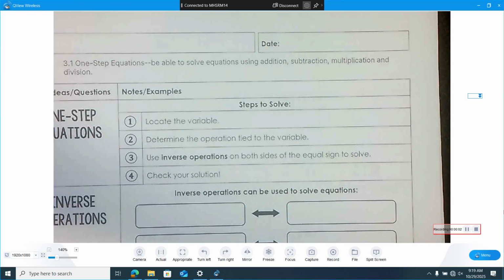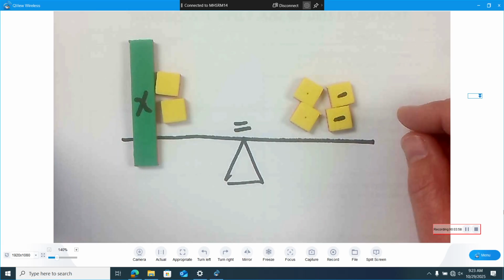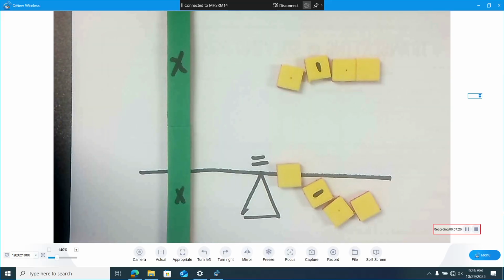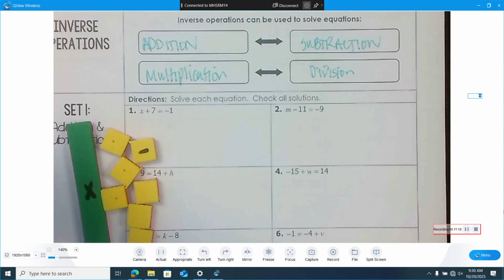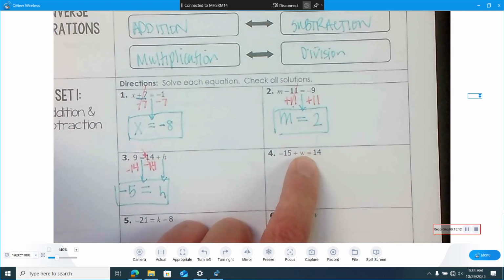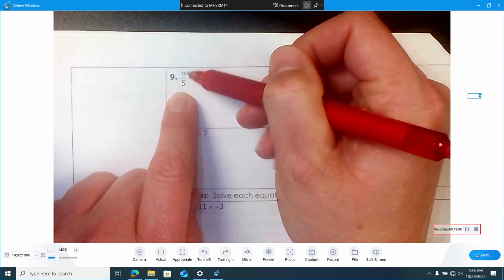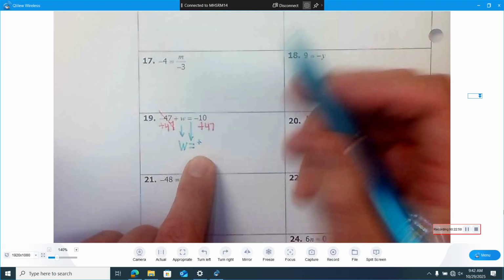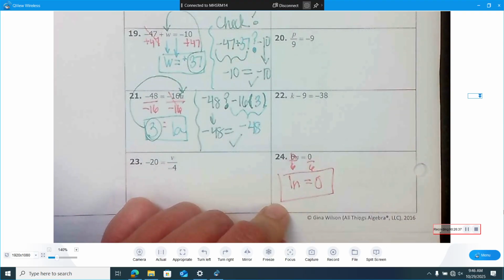3.1 One-Step Equations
3.1 One-Step Equations